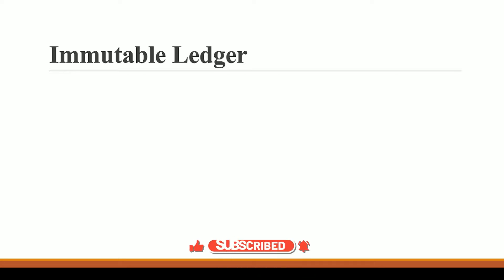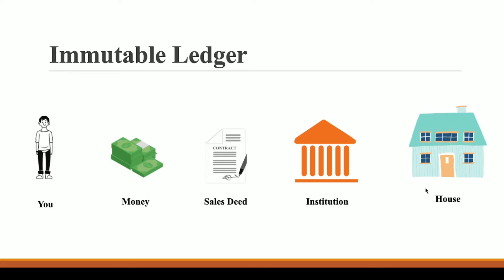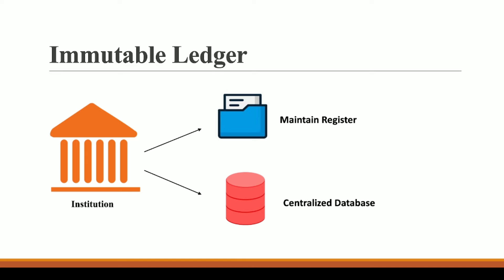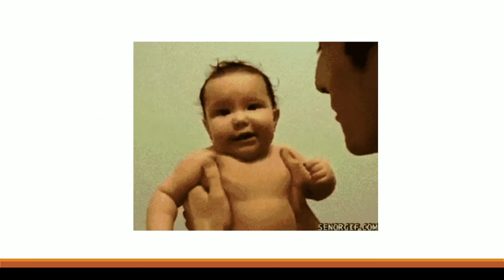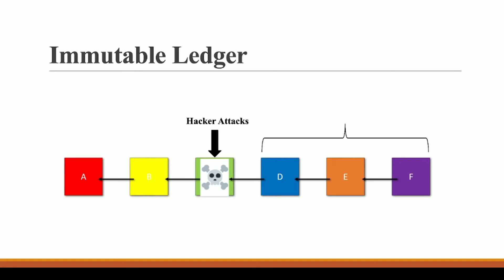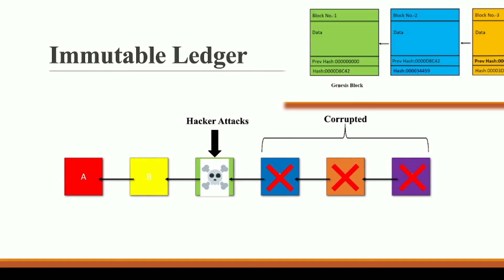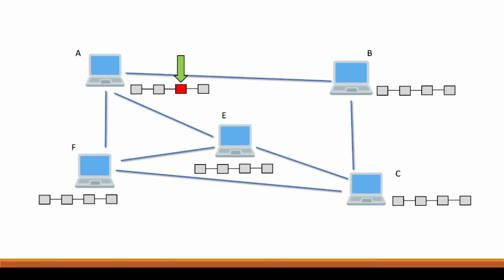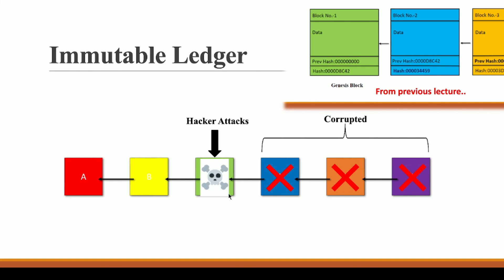How Blockchains are immutable? | Part - 7 | Blockchain Course | Code Eater - Blockchain | English